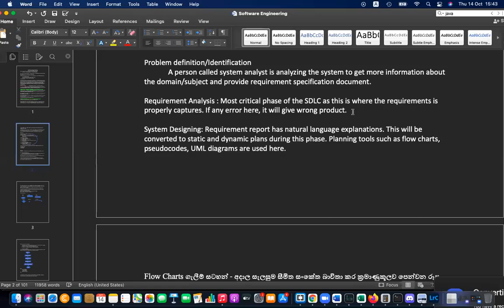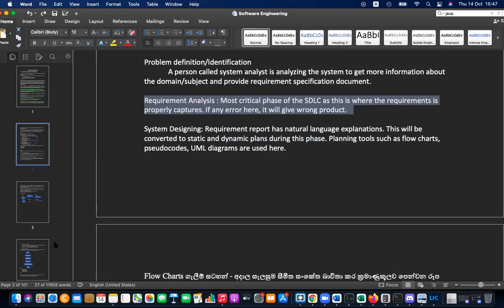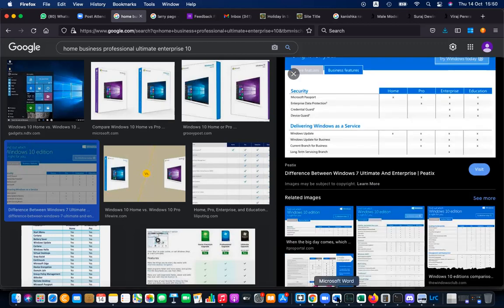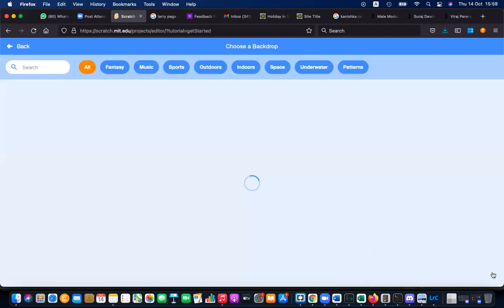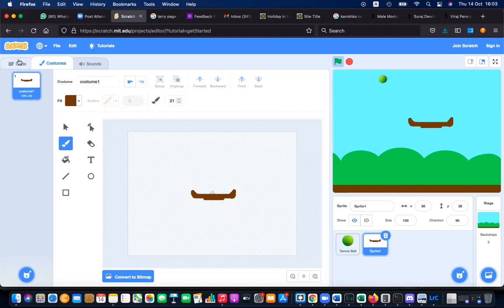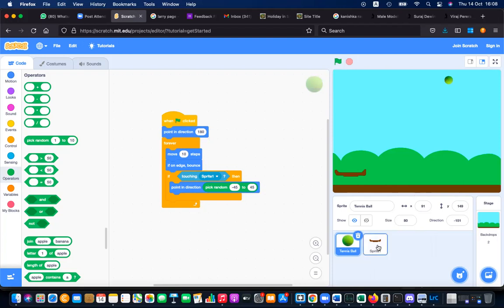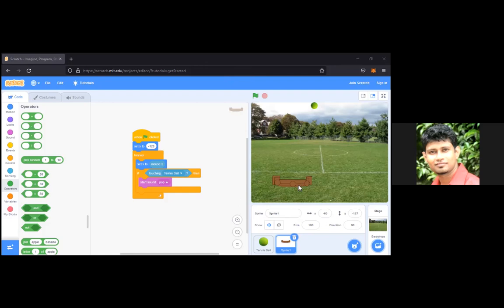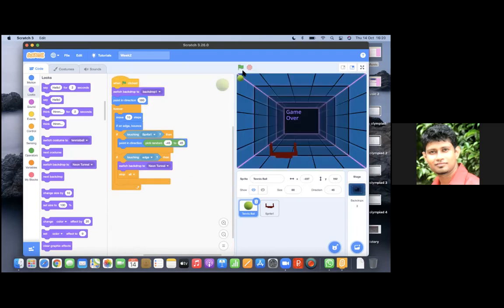2021 10 14 New Junior ICT Programmer P2